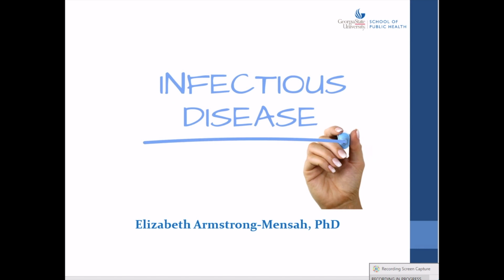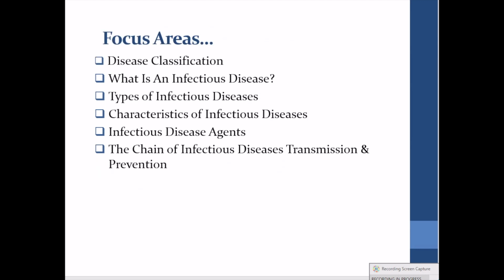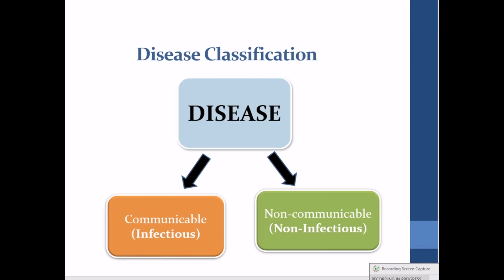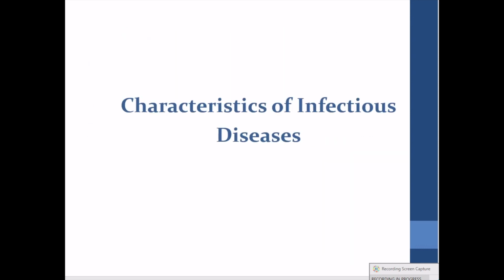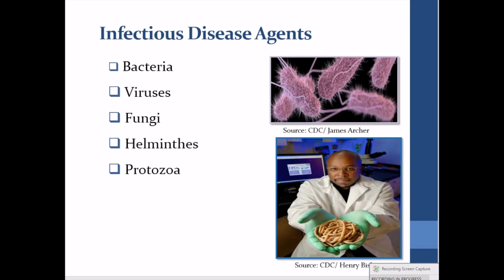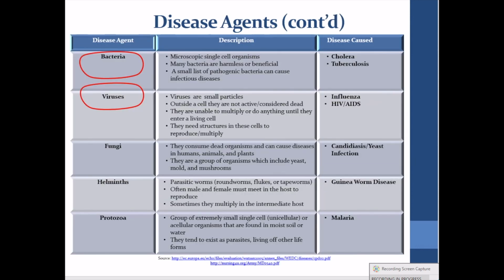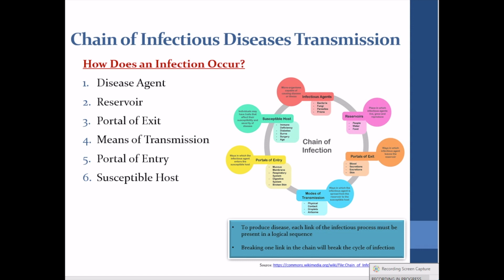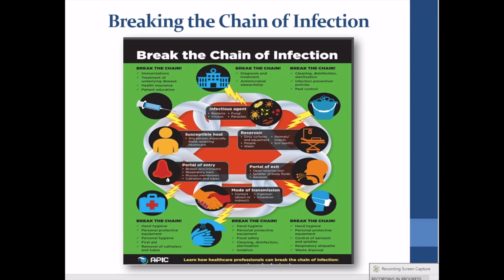Infectious Diseases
This video is about Infectious Diseases